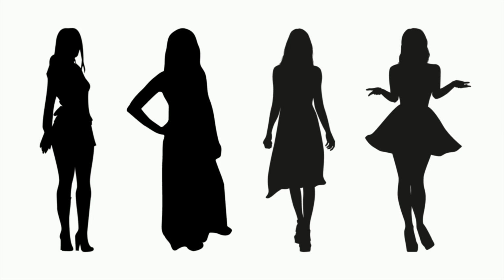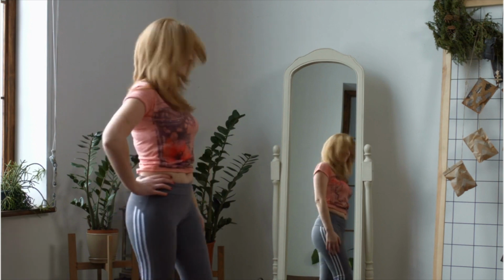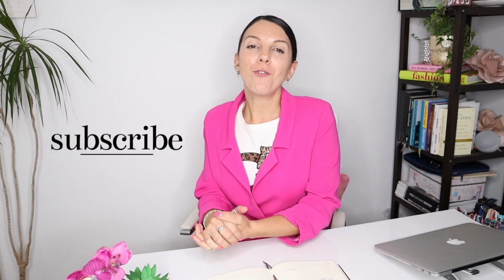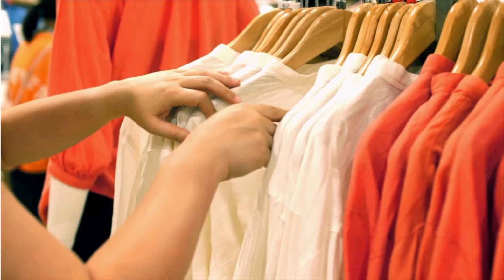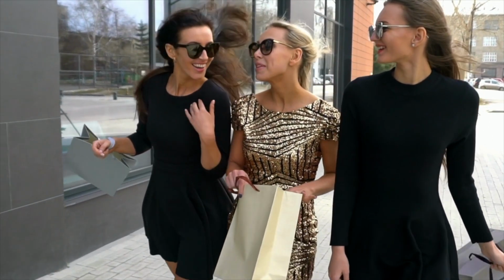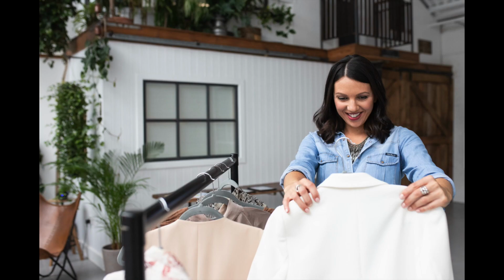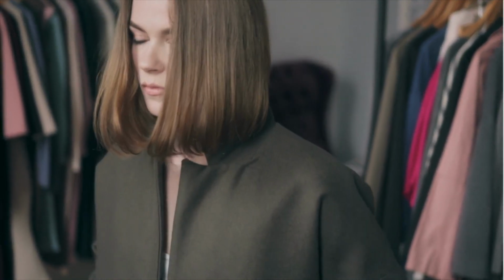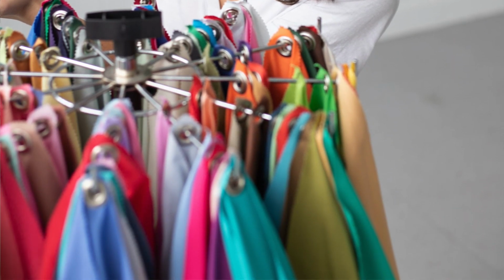10 Style Mistakes Making You Look Dated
Sarah

Image credit: Pinterest